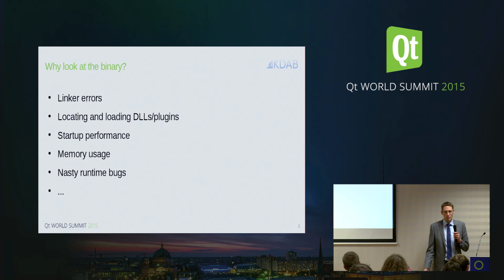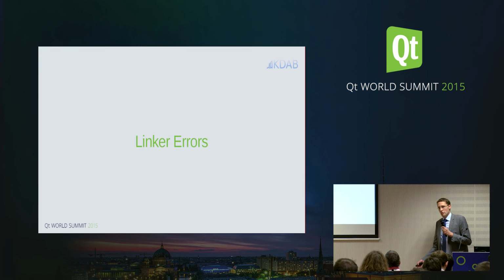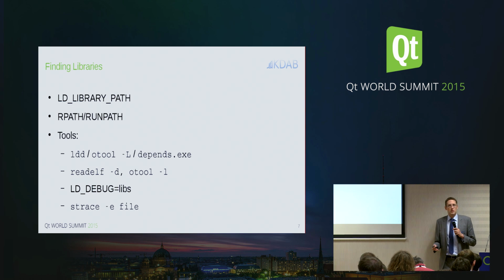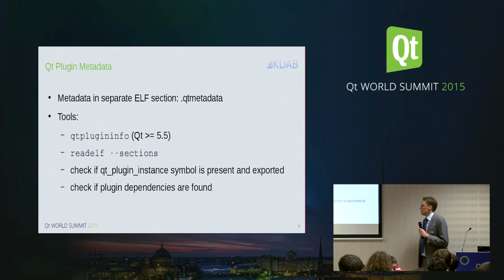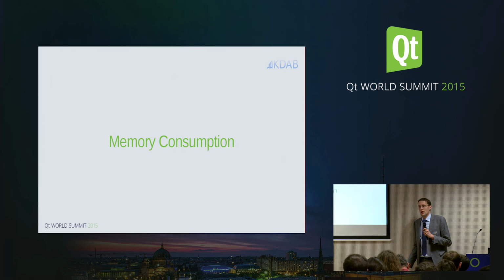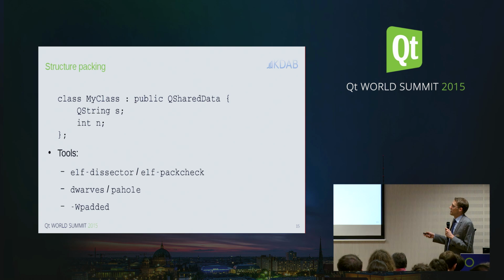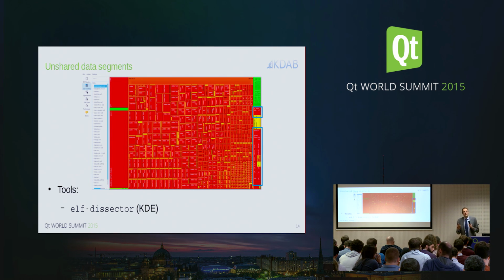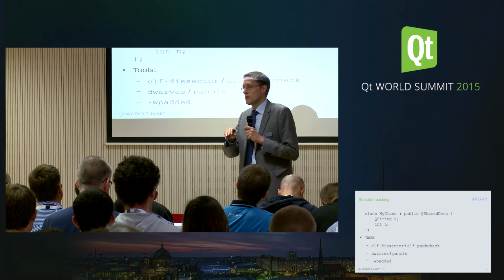QtWS15- Among ELFs and DWARFs, Volker Krause, KDAB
Among ELFs and DWARFs:
When debugging a problem or optimizing performance we tend to look at the source code of our application and its runtime behavior. There is however a third form of our program we can look at that is far less often used for this purpose, the compiled binary. While this obviously isn't the right form to work with in many scenarios, it does provide us with valuable information when dealing with start-up performance, memory consumption, plug-in loading issues or bizarre runtime behavior for example.

In this talk we will look at various useful information we can find in compiled libraries or executables, with a special focus on Qt related use-cases. Exploring a binary for example shows implications of Qt's various ways of dealing with string literals, how to debug Qt plug-in loading issues, or why member function pointer signal/slot connections can fail in surprising ways. We will also cover some of the tools available for inspecting binary files, relevant linker flags and their impact, and ways to look into the very early, pre-main phases of application runtime.

As the title suggests examples will primarily focus on the ELF format used on Linux, Android and other UNIX systems as well as QNX, but due to their common ancestry you will find most concepts and ideas also applying to PE and Mach-O.